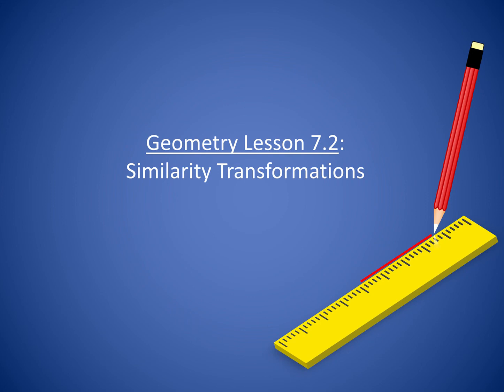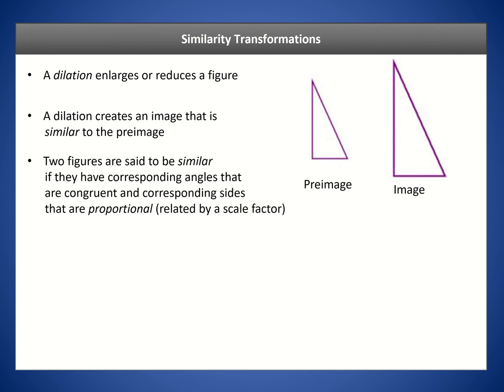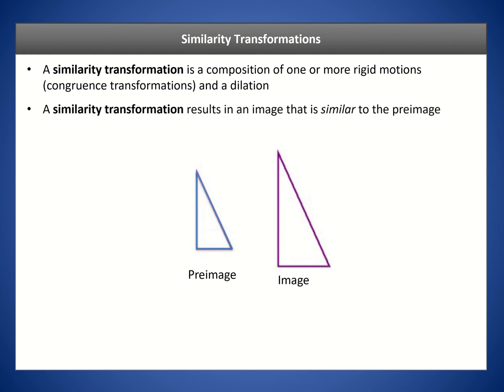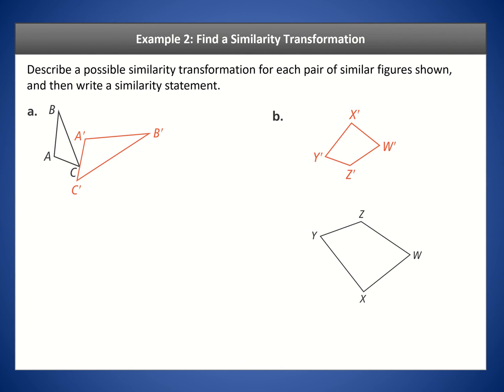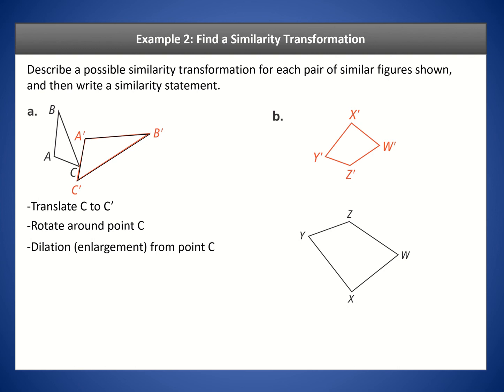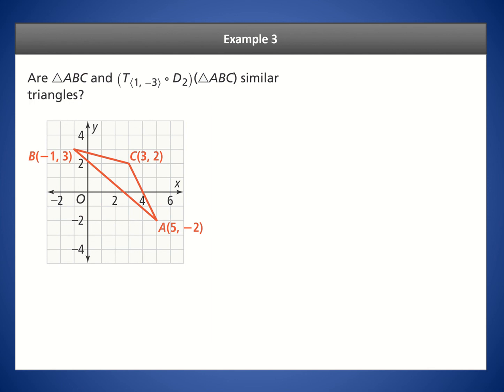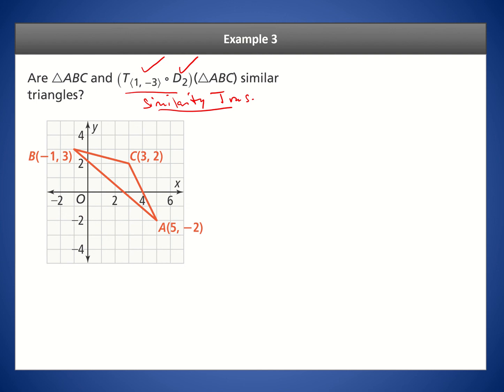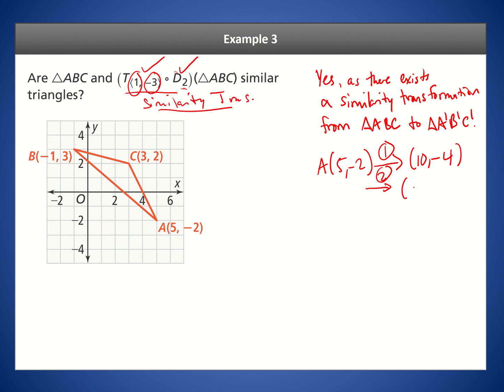Geometry Lesson 7.2: Similarity Transformations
This lesson covers the definition of a similarity transformations and some examples in which we determine if figures are similar by finding the similarity transformation.